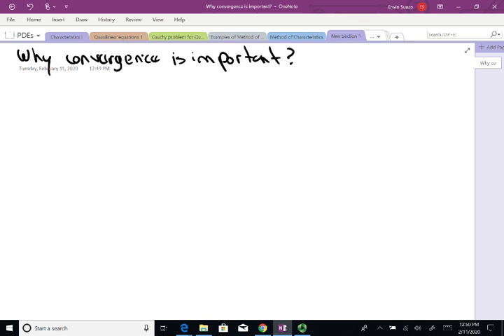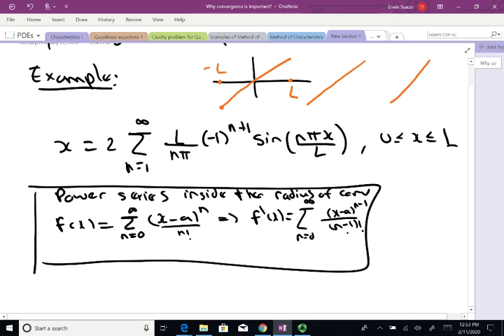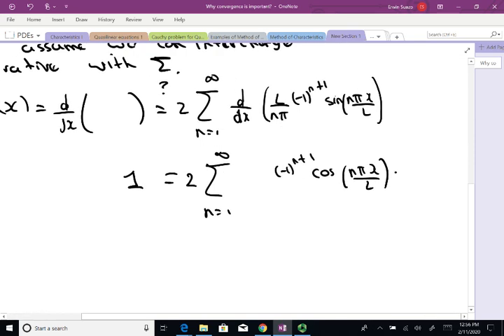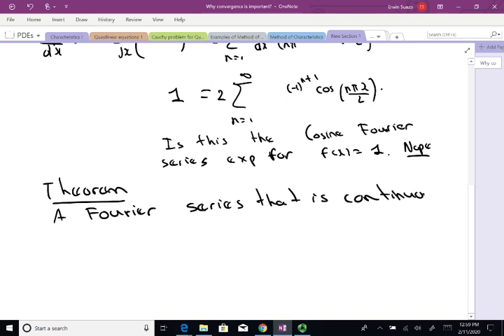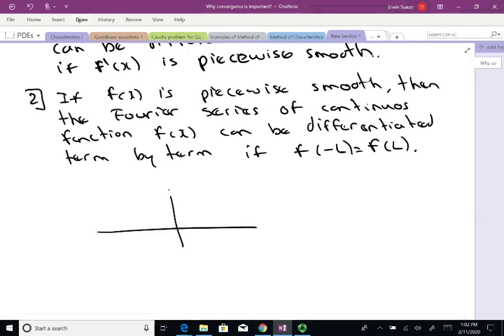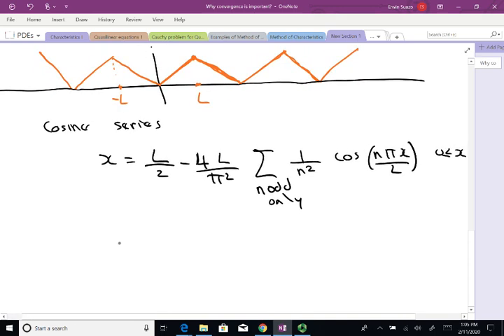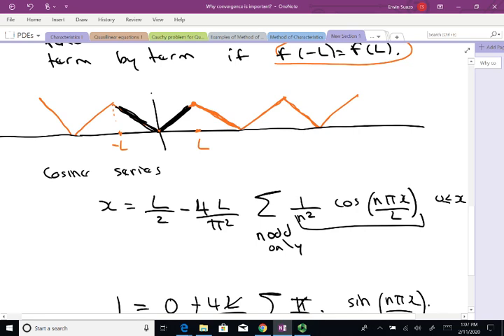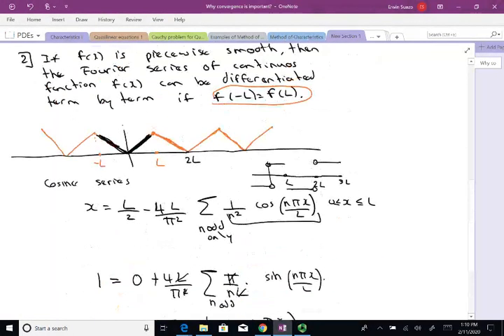Partial Differential Equations: Lecture 11- Differentiation term by term (ProfeSuazo)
Differentiation term by term